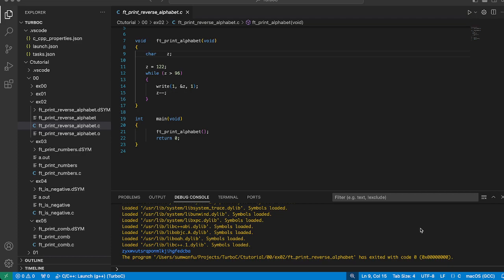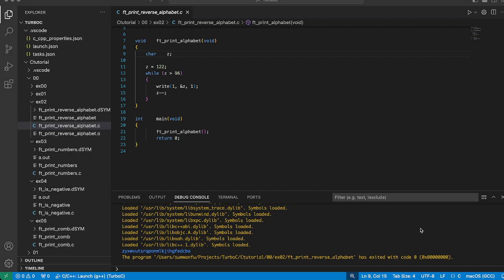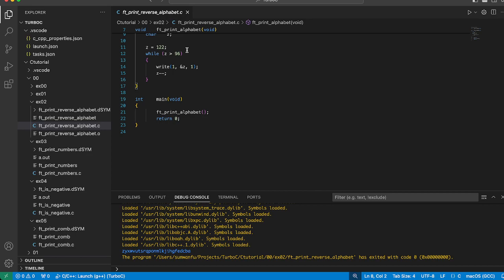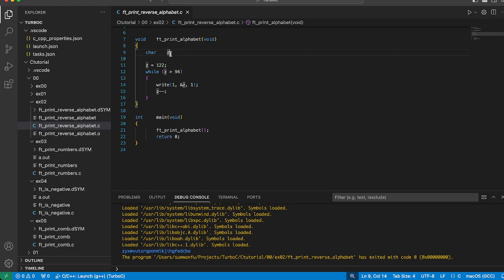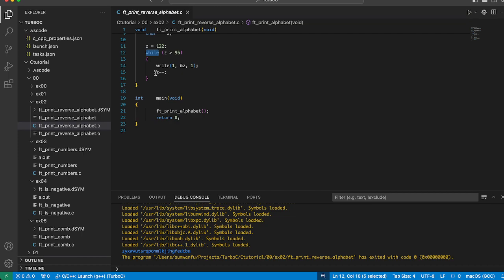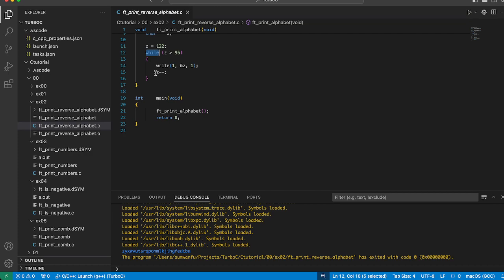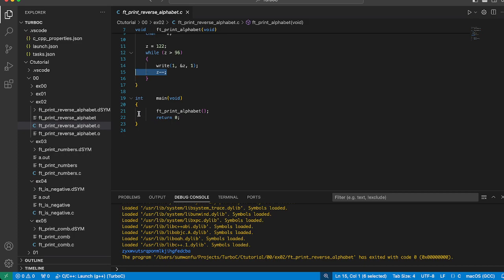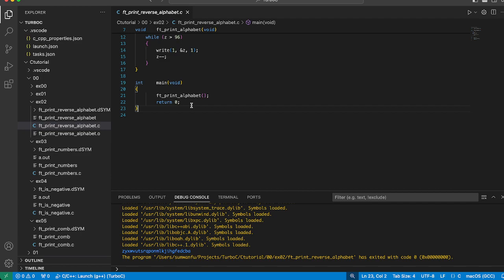C programming Tutorial 00 : ex02 ft_print_alphabet